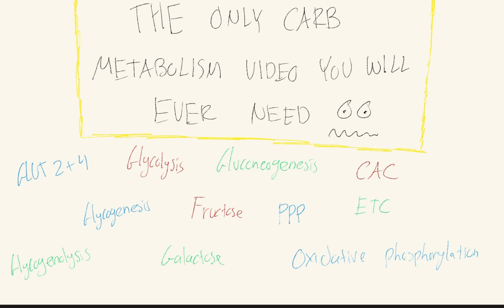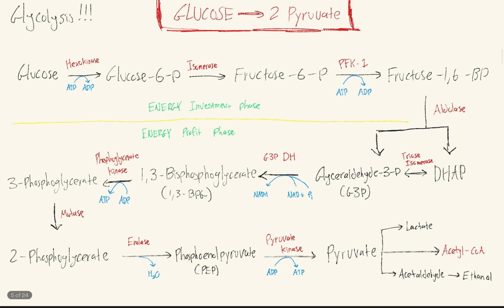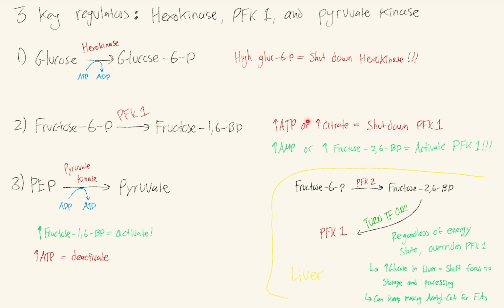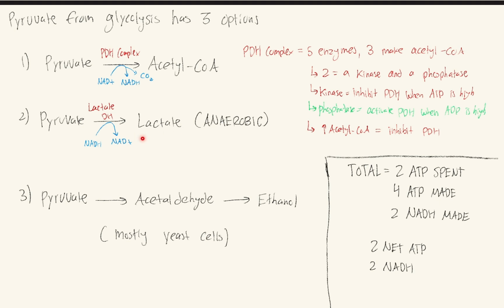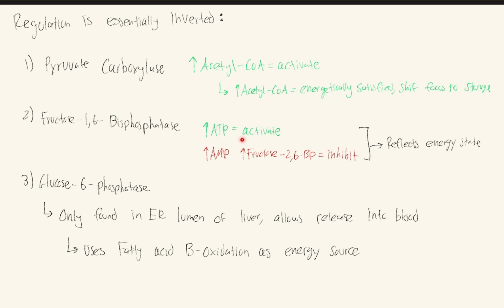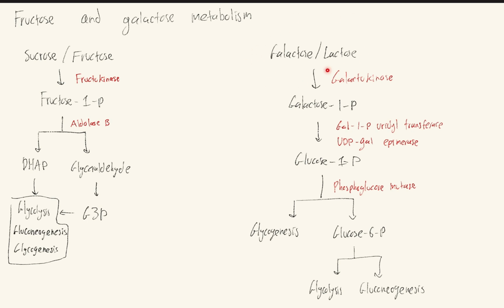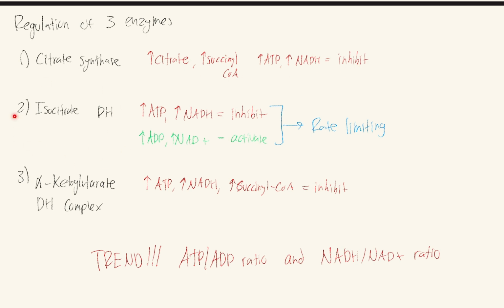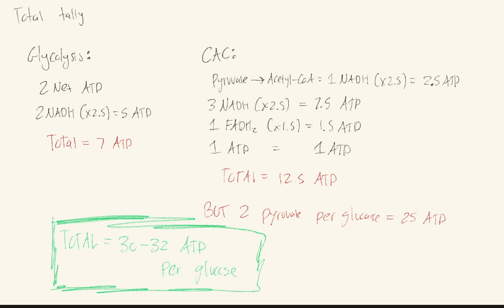The Only Carbohydrate Metbalism Video You'll Ever Need For The MCAT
This video is hopefully the first of many that provides a comprehensive overview of carbohydrate metabolism pertaining to the scope of the MCAT. All high yield topics such as aerobic and anaerobic metabolism are covered, as well as some lower yield topics such as alternate monosaccharide metabolism and glycogenesis/glycogenolysis.